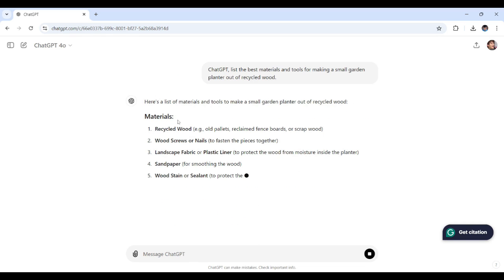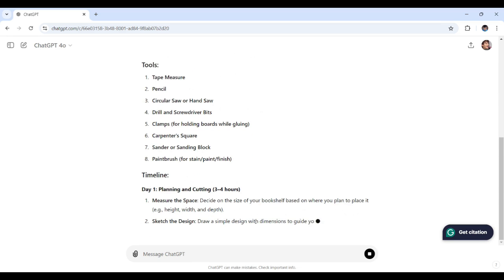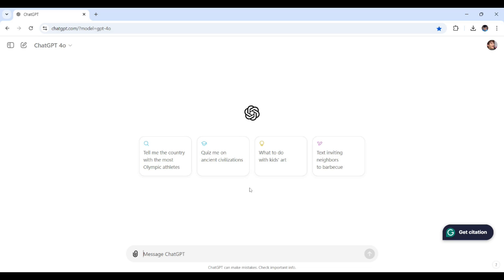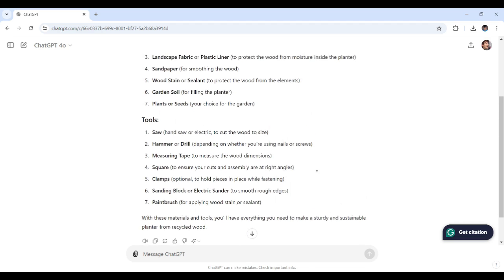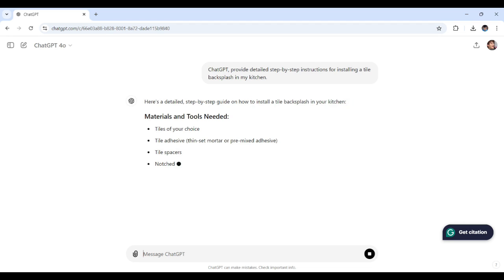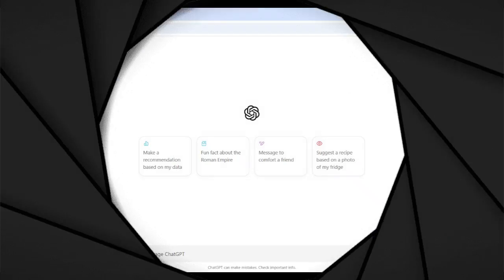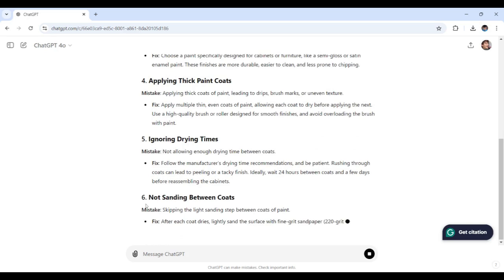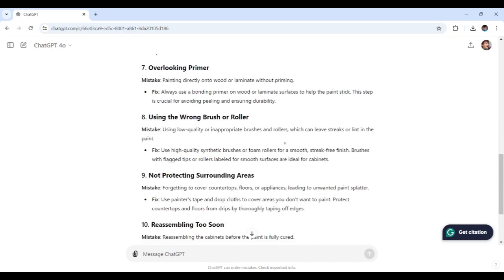Using ChatGPT for DIY Projects: Step-by-Step Tutorials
Ready to take your DIY projects to the next level? With the help of ChatGPT, you'll have an intelligent assistant that can guide you through every step of your project, from planning and gathering materials to troubleshooting common issues. Whether you're building something from scratch, making repairs, or enhancing your home, this video will show you how to simplify your DIY journey with AI. Perfect for anyone who loves hands-on work but wants a little extra support to get things done right. Discover how ChatGPT can save you time, keep you organized, and ensure your projects run smoothly!

Timestamps:
0:00 - Intro
0:28 - Planning Your DIY Project
3:02 - Sourcing Materials and Tools
5:48 - Step-by-Step Instructions
8:33 - Troubleshooting Common Issues

Prompts Used:
"ChatGPT, help me create a step-by-step plan for building a wooden bookshelf, including materials, tools, and timeline."
"ChatGPT, list the best materials and tools for making a small garden planter out of recycled wood."
"ChatGPT, provide detailed step-by-step instructions for installing a tile backsplash in my kitchen."
"ChatGPT, what are common mistakes to avoid when painting kitchen cabinets, and how can I fix them?"